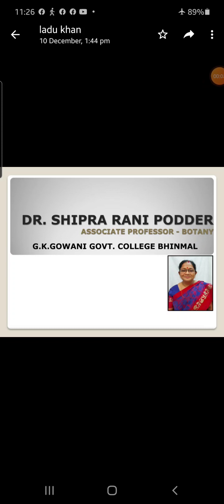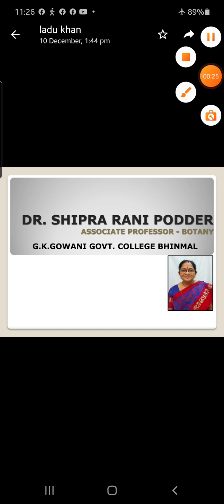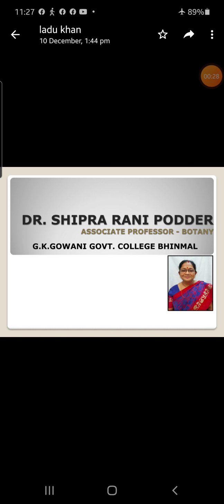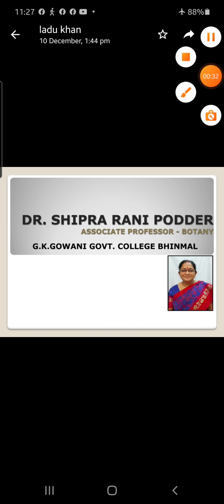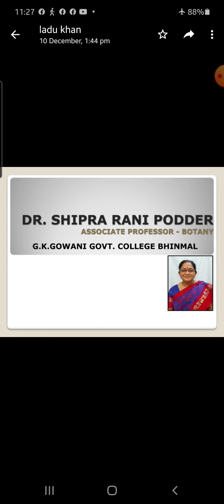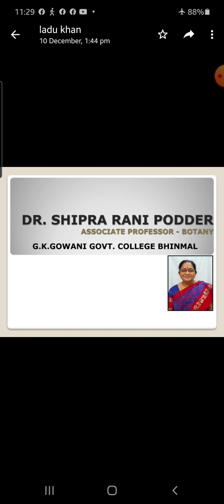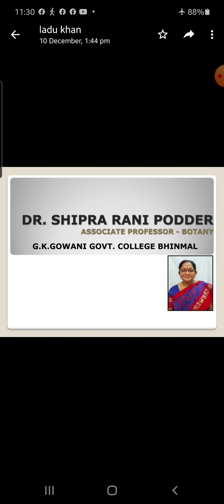Environments of Plants-Biotic factors